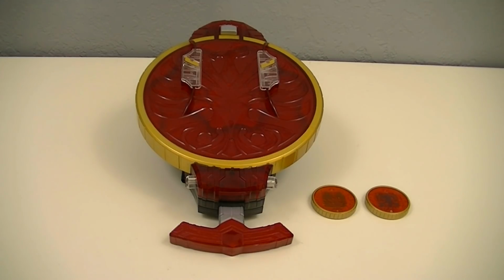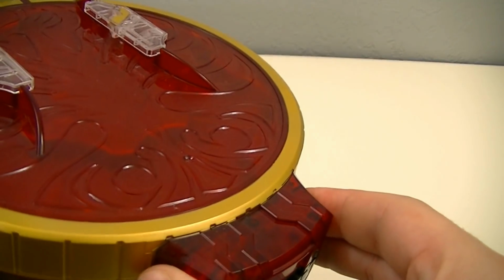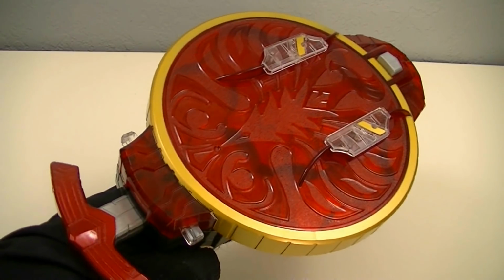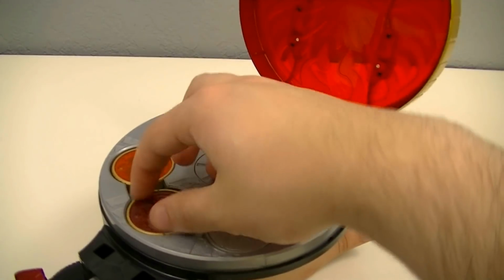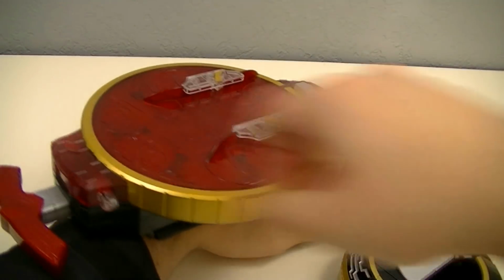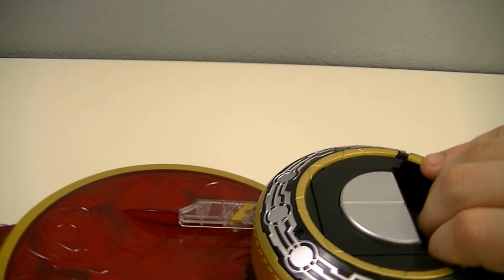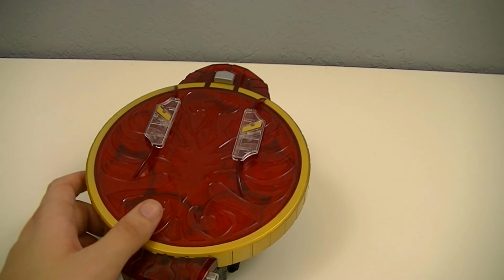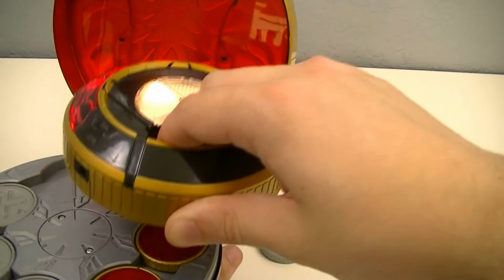DX TaJa Spinner Review (Kamen Rider OOO)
Taka! Kujaku! Condor! Gin! Gin! Gin!
GIGA SCAN!!!